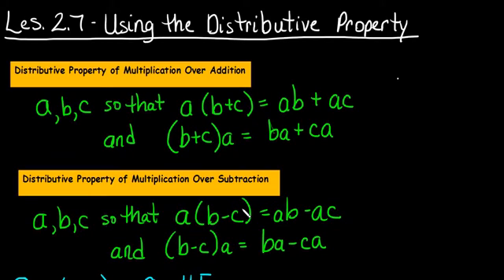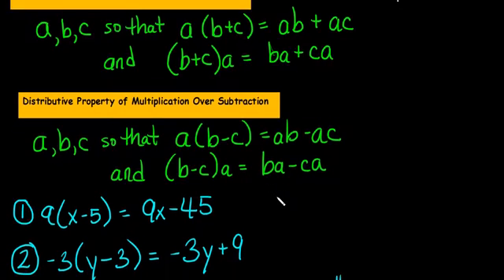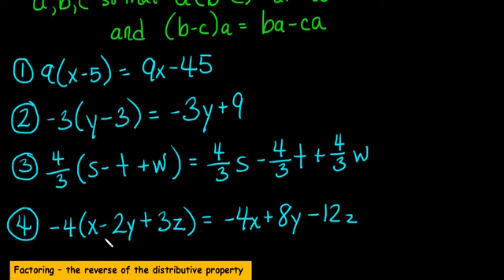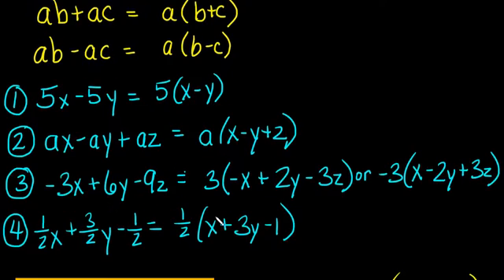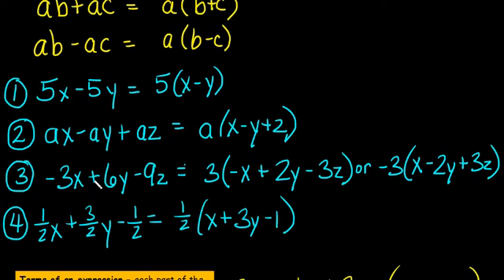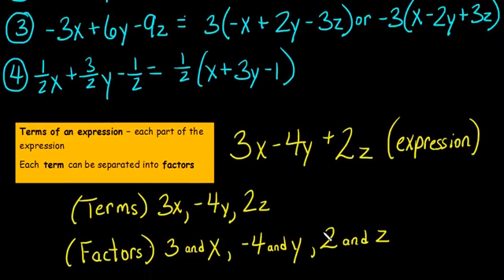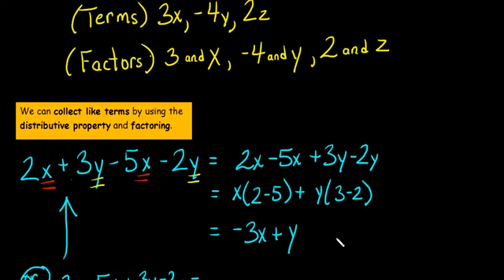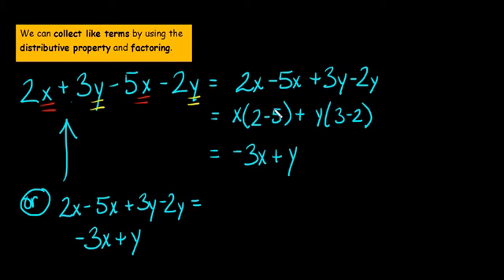Algebra I Les 2.7 Using the Distributive Property